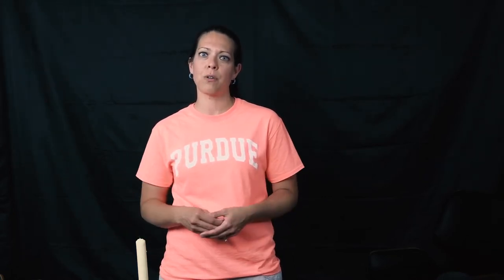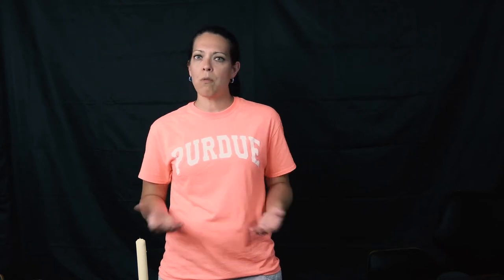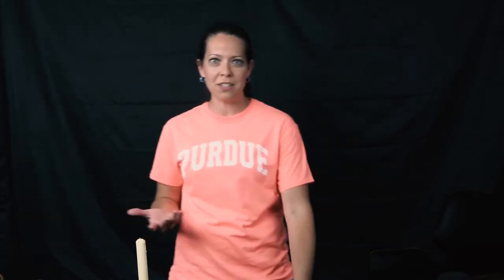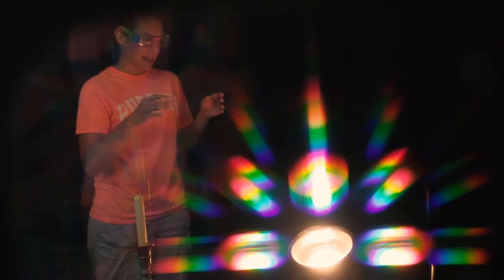Waves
Intro, mechanical, and electromagnetic.